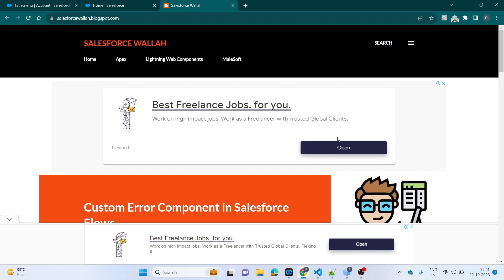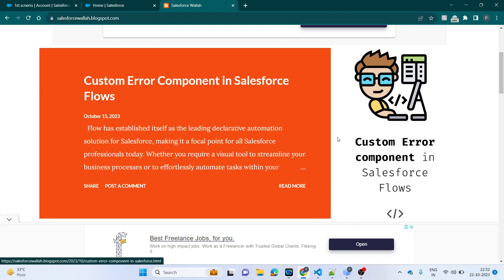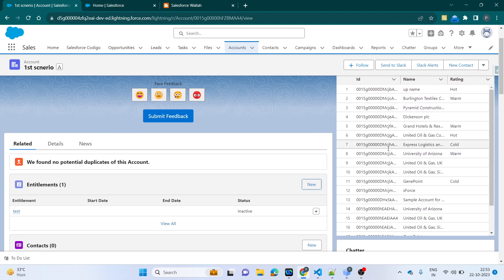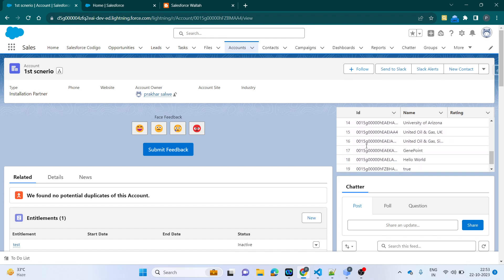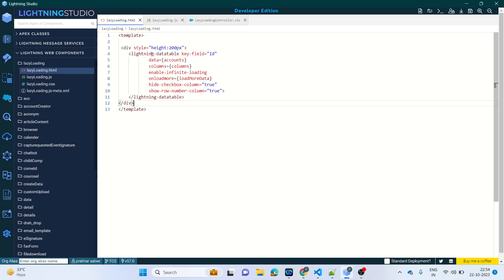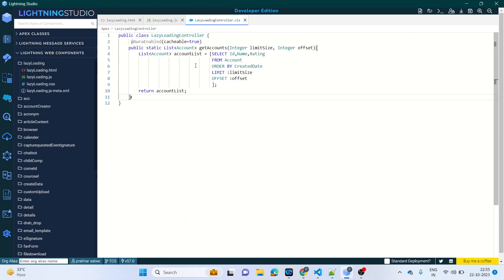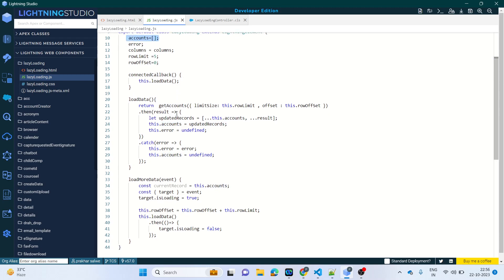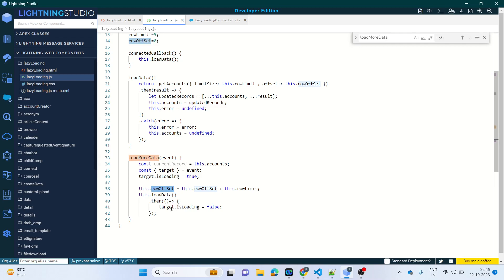Lazy Loading in LWC Salesforce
Lazy loading allows us to load data dynamically as the user scrolls, providing a smooth and efficient user experience. We'll implement a table, load more data as the user reaches the bottom of the table.